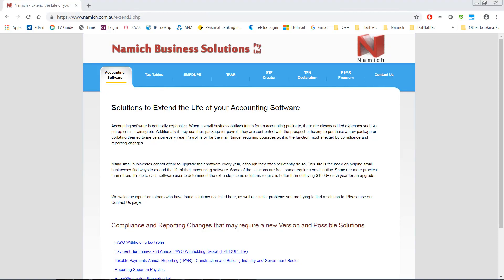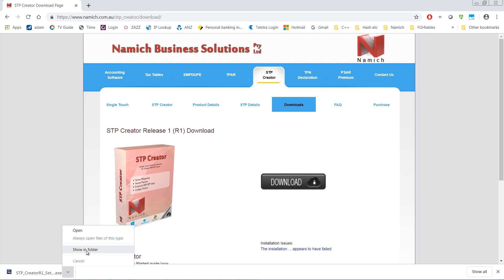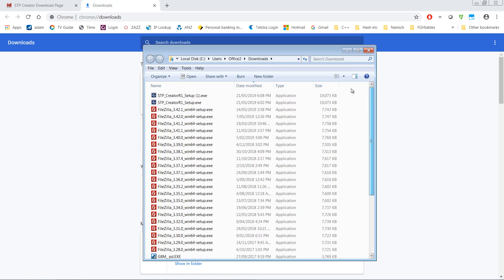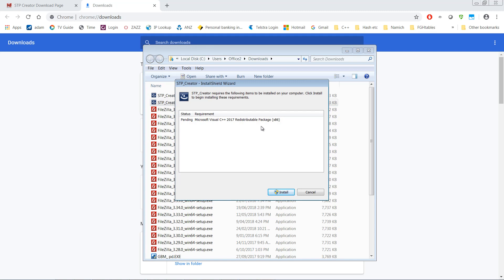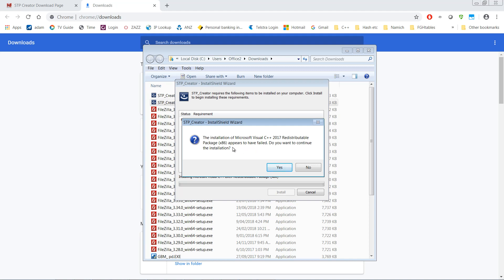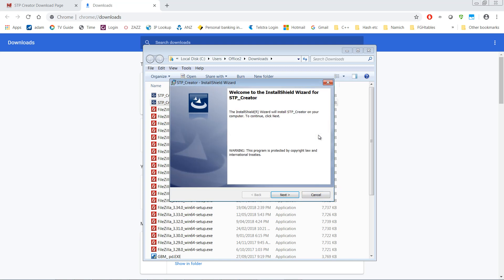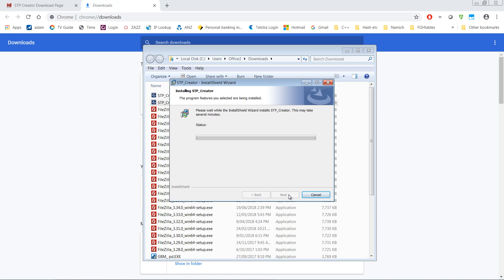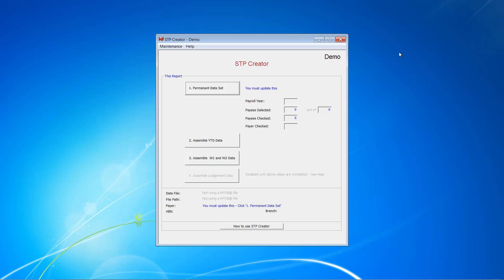STP Creator - How to Install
Show how to download and Install STP Creator - the Single Touch Payroll solution for MYOB® as well as non-MYOB® users.